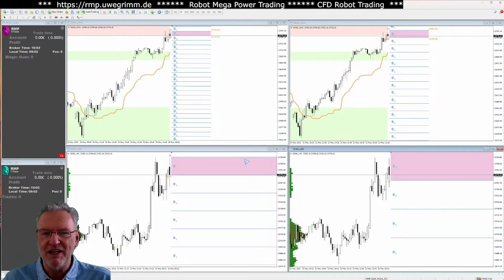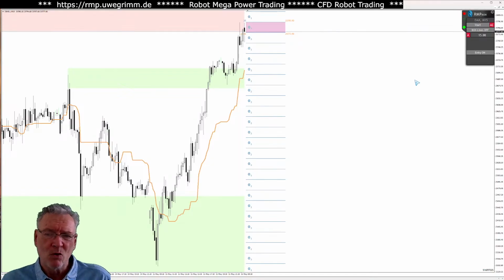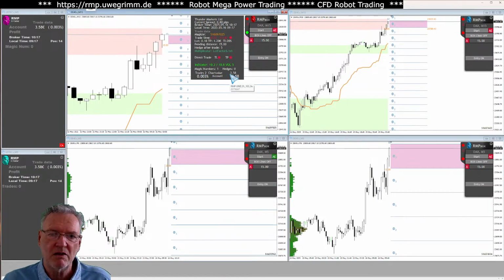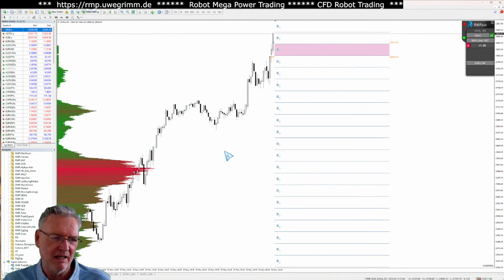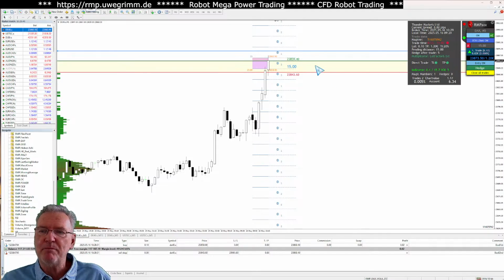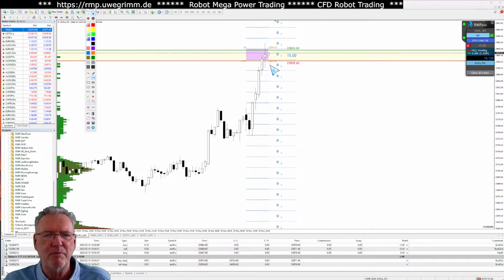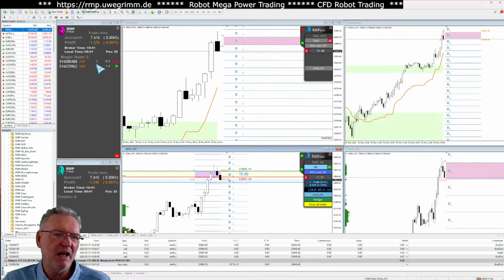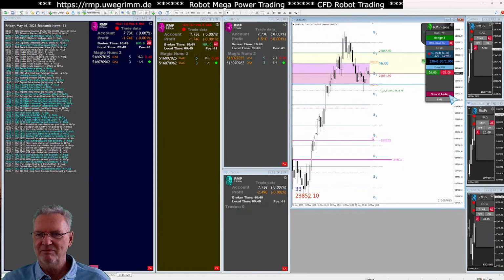Robot Mega Power DAX Opening Live Zone and Vola Trading for Beginners Quickstart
Robot Mega Power DAX Opening Live Zone and Vola Trading for Beginners Quickstart - Zone Trading, Volatility Trading Box-Trading
What is RMP? Trading for Beginners - RMP-Trading Club Membership
Learn Trading on Forex and CFD Stock Markets
Network Marketing RMP Trading System from 0 to professional Tader
Powered by Uwe Gerd Grimm - Philippines

RMP-Club Membership is one month Free of Charge
Simply fill out the contact form on the RMP homepage:

Advantages of ROBOT MEGA POWER TRADING

Achieve great profits even with small account sizes starting from €1,000

Short trading sessions, only 1 to 4 hours per day

Whether LONG or SHORT – we generate profits

Top-tier risk management

Our training system turns you into an RMP Trading Expert

You’re not alone – this channel and our website provide education and information

Our ROBOT MEGA POWER TRADER TEAM wishes you lots of success and fun.

Uwe Gerd Grimm

Trading on the stock market can result in losses and should therefore be practiced with caution and on demo accounts over an extended period before switching to live accounts. We assume no responsibility for any losses on your account.
Forex and CFD trading is speculative and not suitable for every investor. We offer margin trading with our partner broker. Leveraged products can work both in your favor and to your disadvantage. You should be aware of all the risks and only invest capital you can afford to lose.